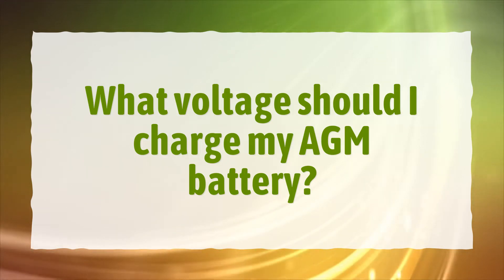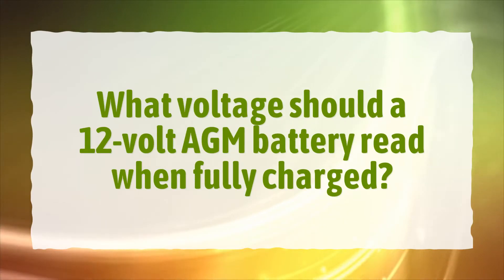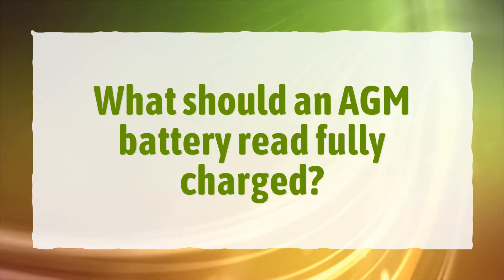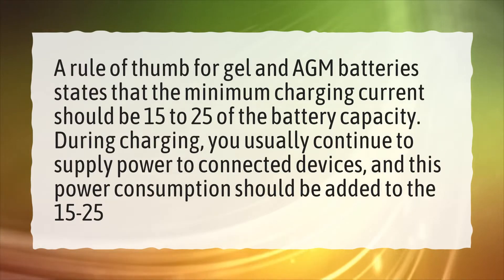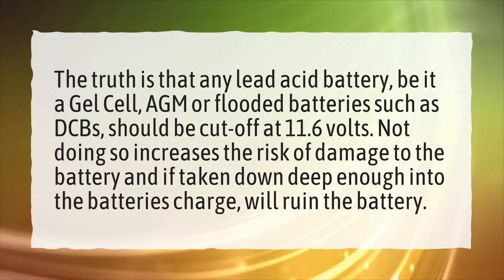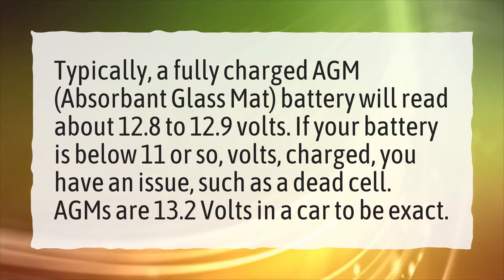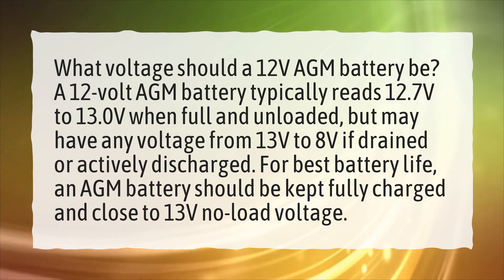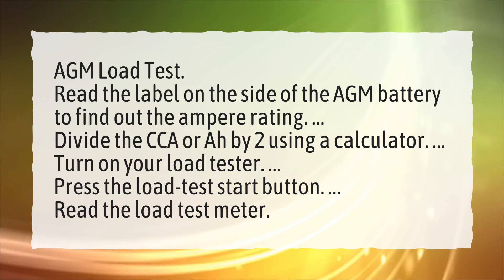What voltage should I charge my AGM battery?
More About Agm Battery Charging • What voltage should I charge my AGM battery?